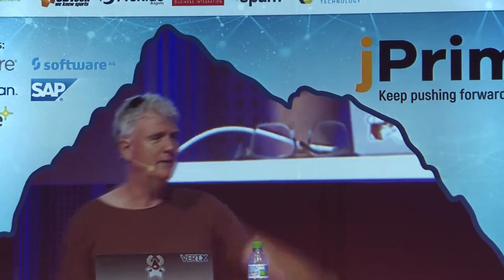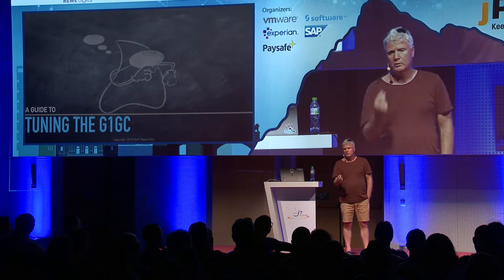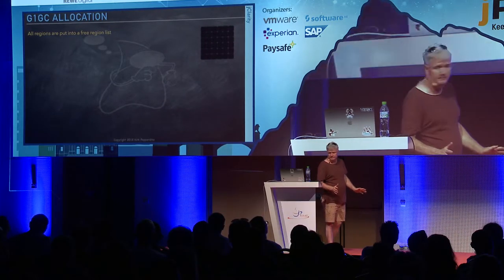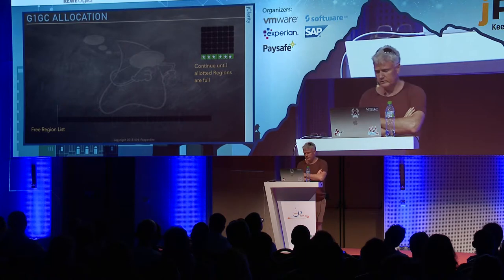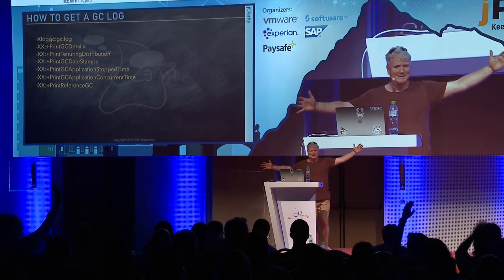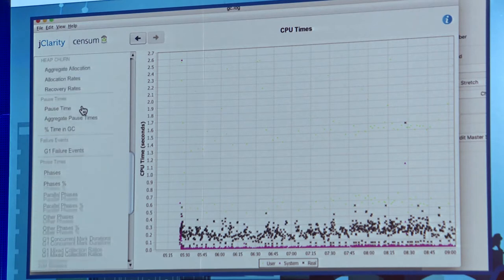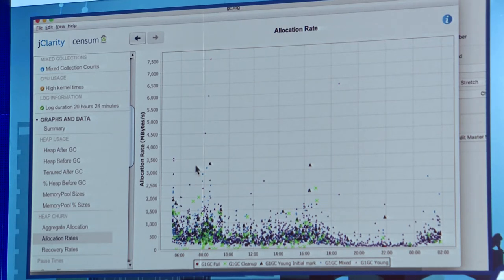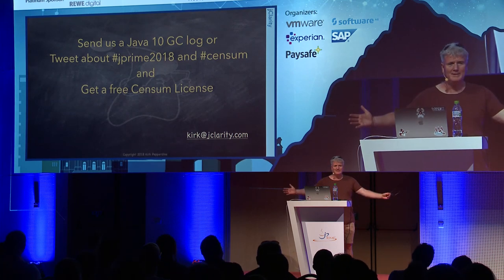Moving to G1GC, Kirk Pepperdine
With the release of Java 9, our beloved mostly CMS collector was depreciated and G1GC replaced the Parallel collector as the default. The hype surrounding this massive change that the G1GC is the best collector… ever. Make no mistake about it, G1GC will be much much easier to tune. So, is this real or is it fakenews. In this session we will explore the reality by looking experiences moving applications from CMS to G1GC in real production environments. The implications aren’t simply about performance.